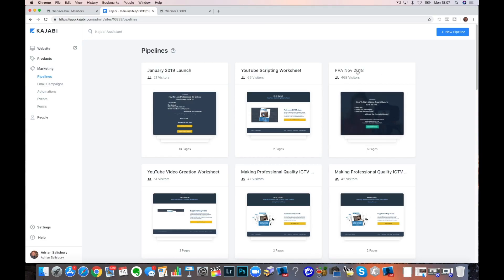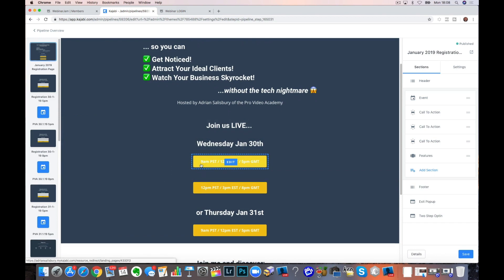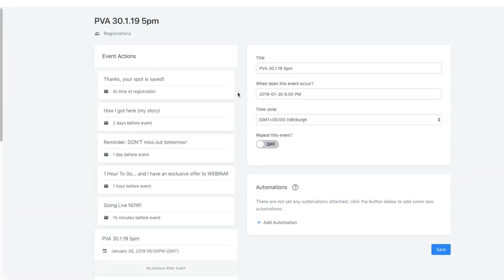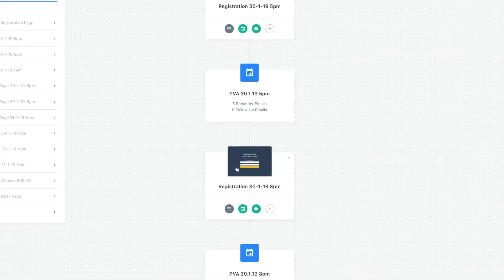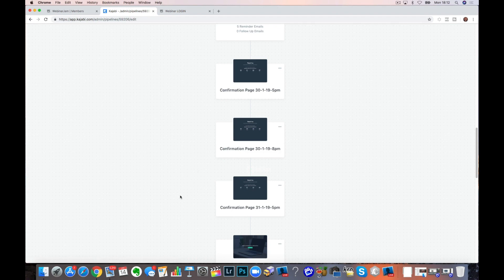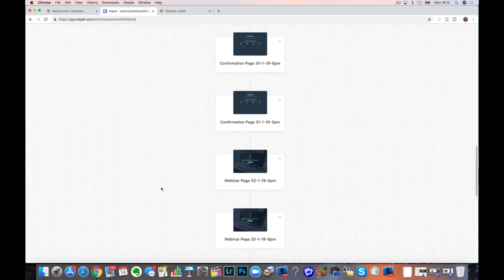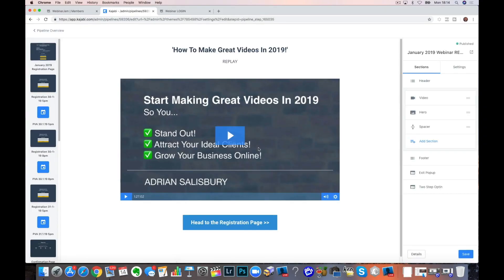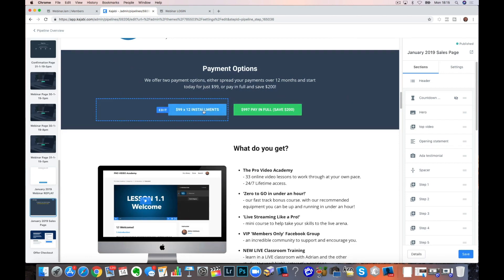How To Create A Webinar Pipeline In Kajabi to Multiple Events/Webinars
There's a pipeline in Kajabi to make this easy but it only sets up one webinar and I wanted to have three live webinars as part of my launch, so I come up with this solution.
Hopefully it helps you.

Be sure to watch the other Kajabi tutorials in this playlist.

WebinarJam: 60 days trial only $1!

*** FREE VIDEO RESOURCES ***

*** MUSIC ***